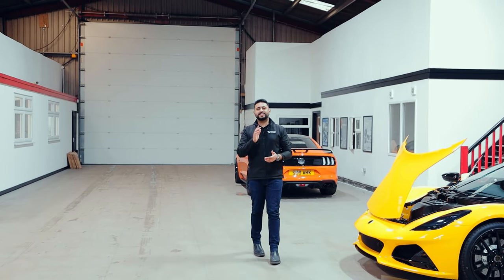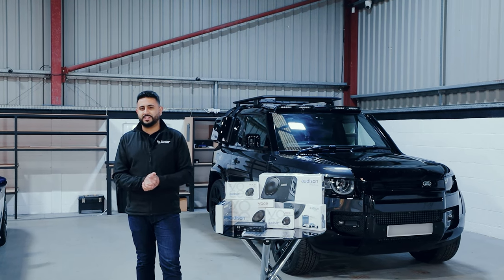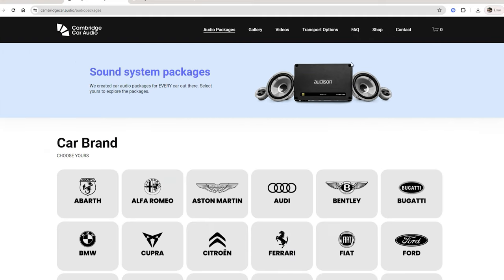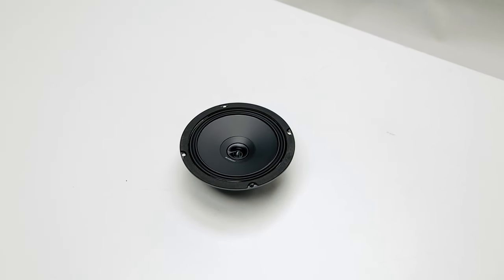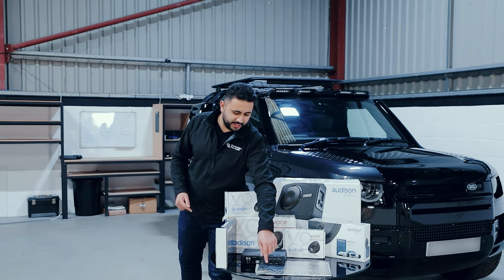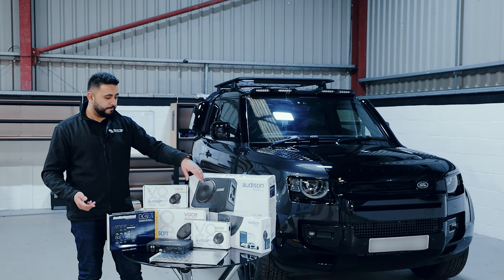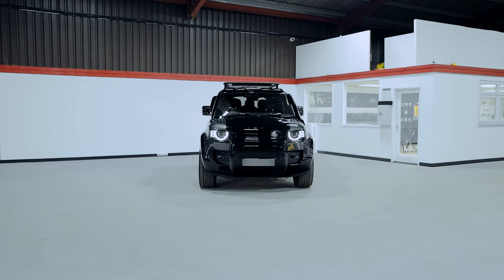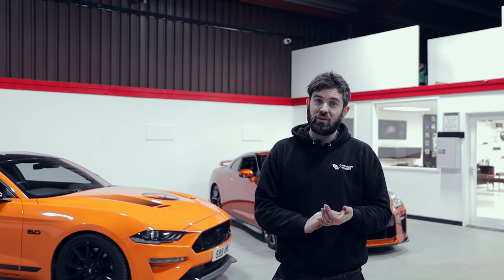Defender 90 Full Audio Upgrade: Experience Sound Like Never Before!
Dive into the ultimate sound journey with our Urban Defender 90 Full Audio Upgrade. This video showcases a complete transformation of the Defender 90’s audio system, elevating your listening experience to new heights.

From the meticulous selection of high-end components to the expert installation process, we cover it all. Discover how we enhance every note, beat, and melody to deliver a sound that’s as powerful and dynamic as the Urban Defender 90 itself.

Whether you’re an audiophile or just love a good car mod, this is one upgrade you won’t want to miss. So buckle up and prepare for an auditory experience that’s just as impressive as the Urban Defender 90’s performance.

A: Grange Farm, Horningsea, Cambridge, CB25 9JD